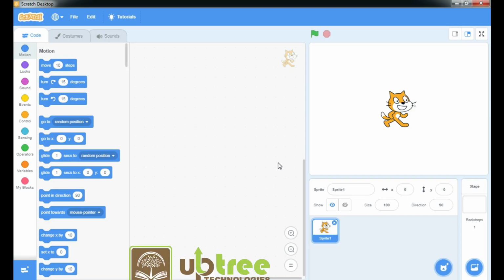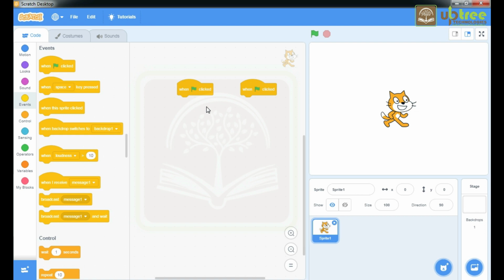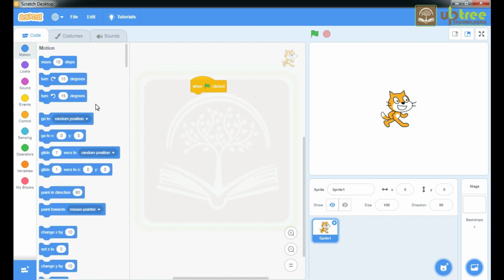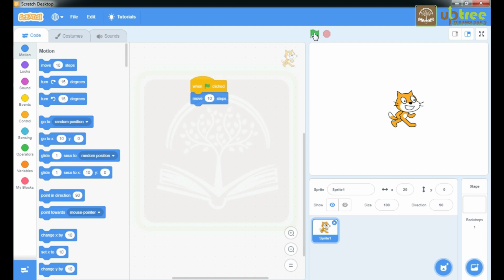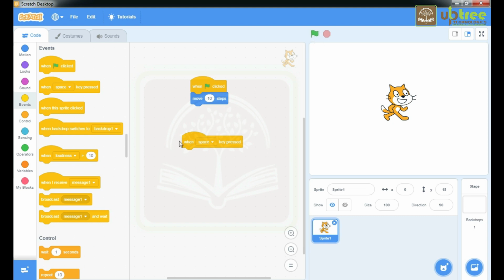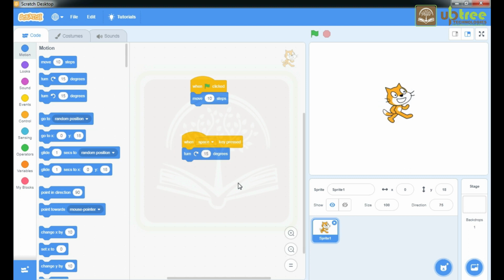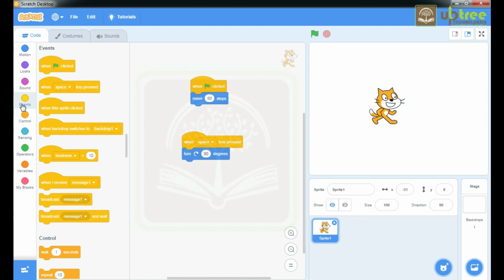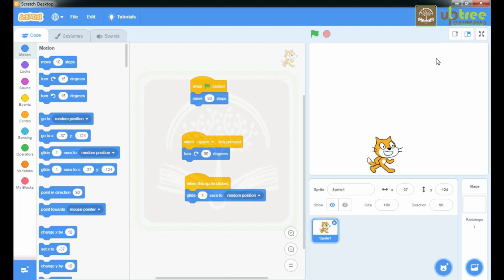Scratch Event Blocks | How to use Scratch Events Block | #2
Scratch Event Blocks :
2nd video of Junior Coder Scratch Programming Course